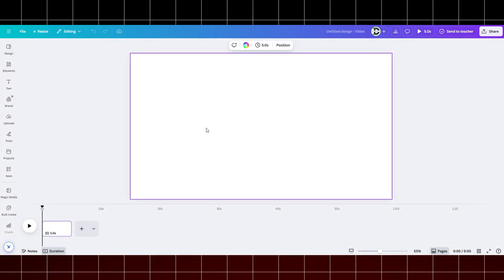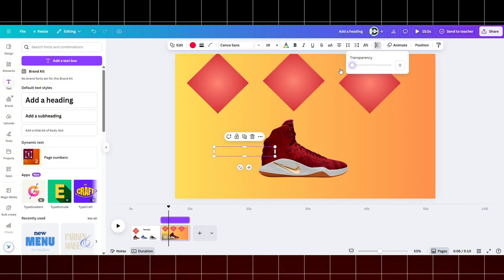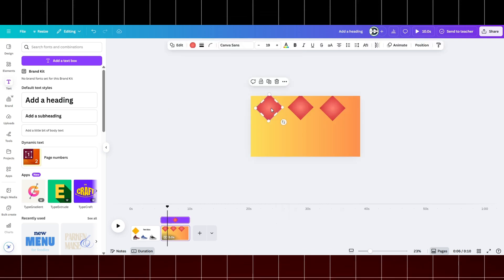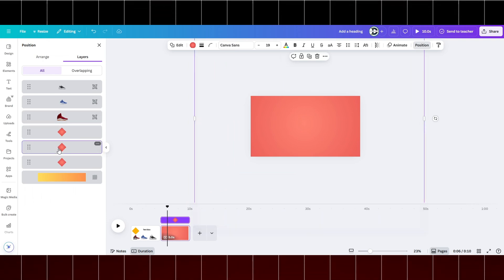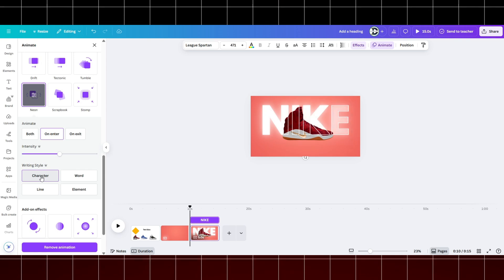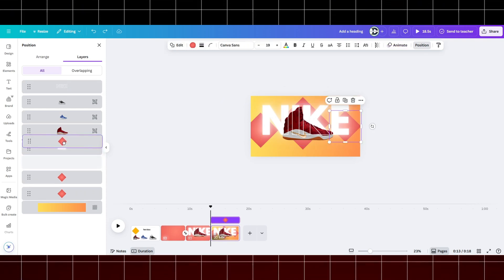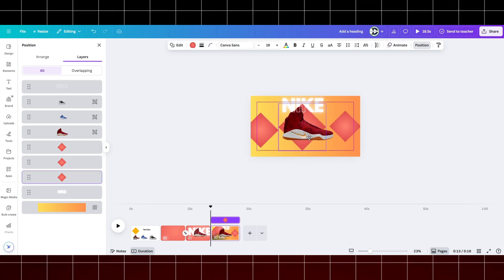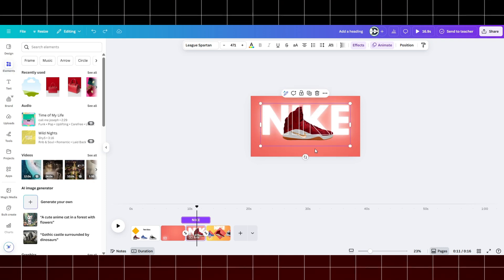Everyone Is Talking About This After Effect like Animation made using Canva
You won’t believe I created this Nike Pop Out Effect using only Canva! In this quick and easy Canva tutorial, I’ll walk you through every step of creating a jaw-dropping 3D pop-out Nike visual using nothing but Canva.